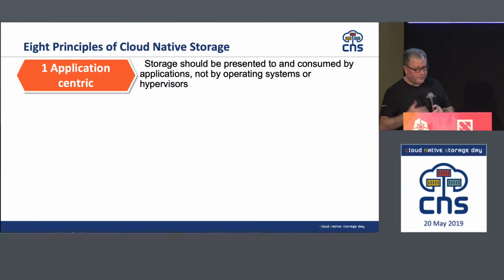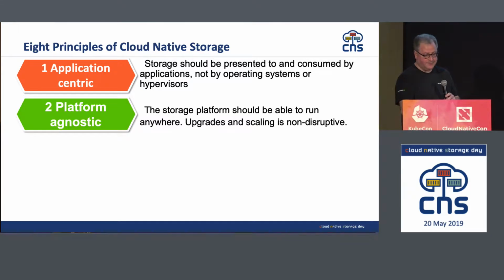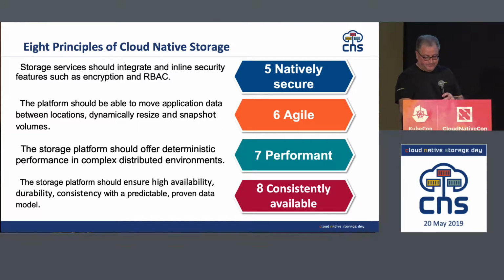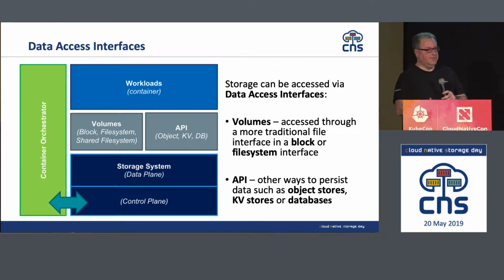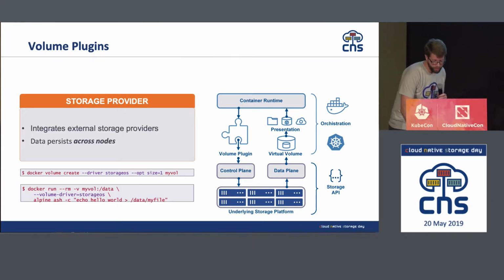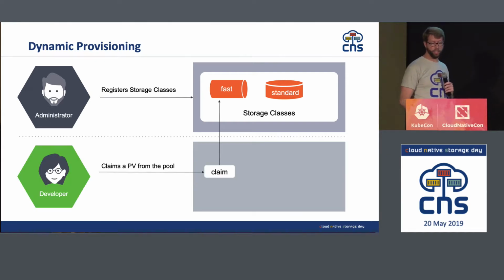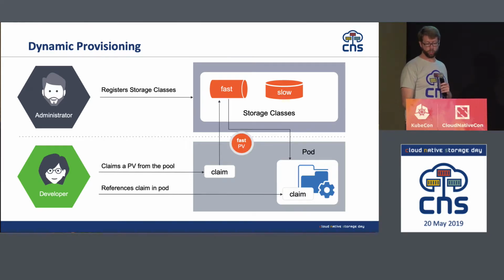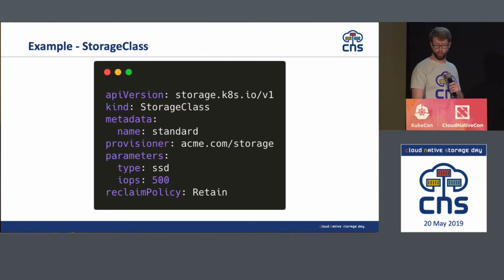Intro to Container Storage (aka why would I use CNS if I already have... Alex Chircop & Jared Watts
Intro to Container Storage (aka why would I use CNS if I already have storage?) - Alex Chircop, StorageOS | Jared Watts, Upbound

Almost every application and workload needs storage to provide useful functionality. As the cloud native paradigm continues to gain more traction, it is important to understand how storage solutions are evolving alongside it to continue to meet the changing demands of these stateful applications. In this talk, we will introduce the key terminology and concepts of storage within the cloud native landscape, and build the bridge between traditional infrastructure and cloud native infrastructure. We will provide attendees with the fundamental knowledge to understand the options and trade-offs of persistent storage in Kubernetes from a practical perspective. We will also explore some of the recent advancements by the thriving storage community and ecosystem, further setting the stage for the remaining informative talks later in the day.